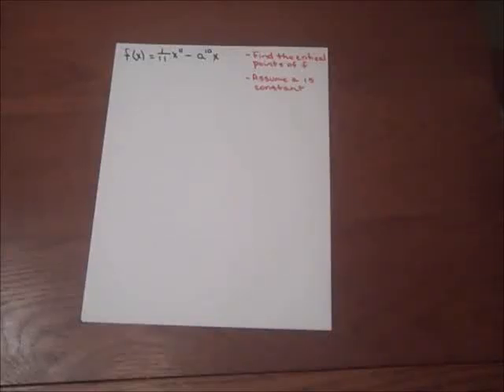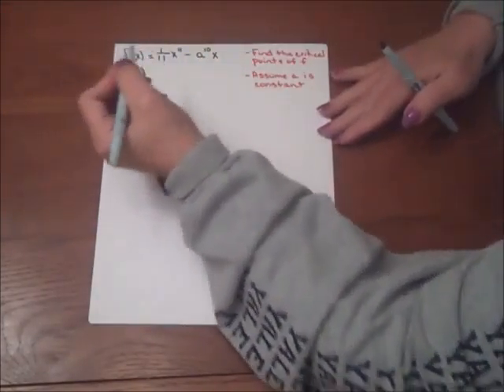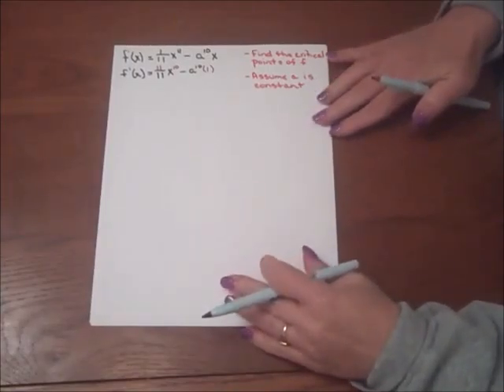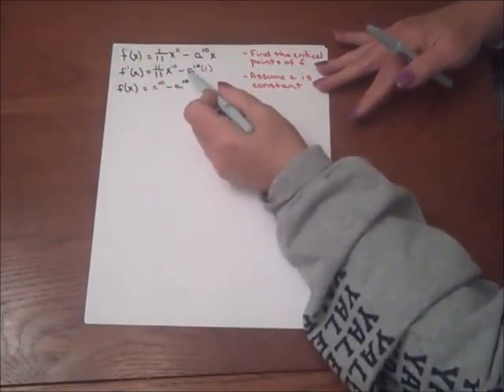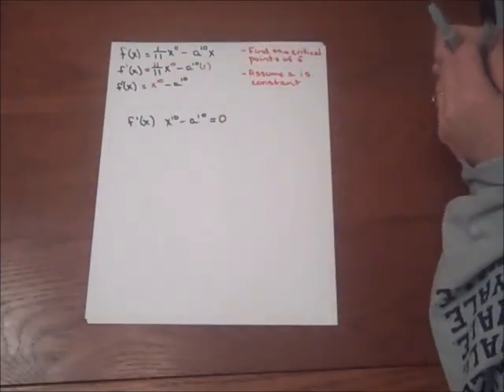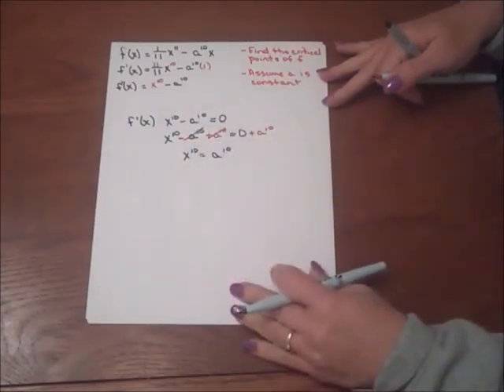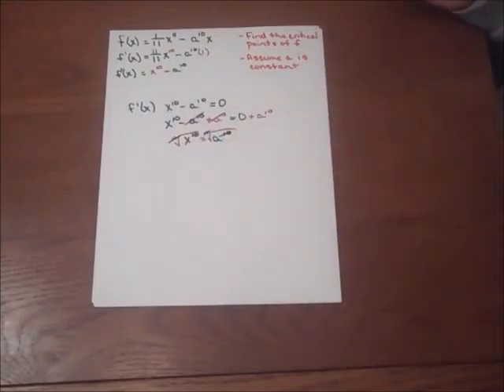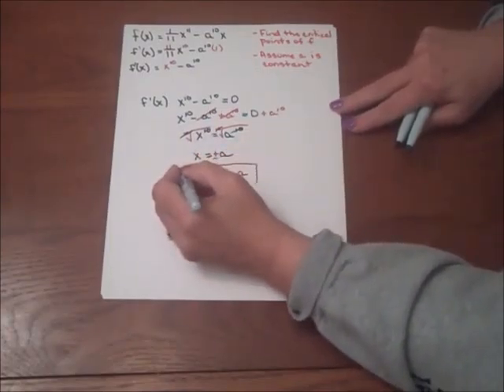Objective 62 #5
Finding Critical Points of f